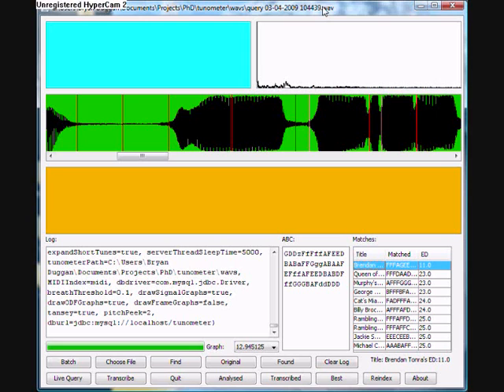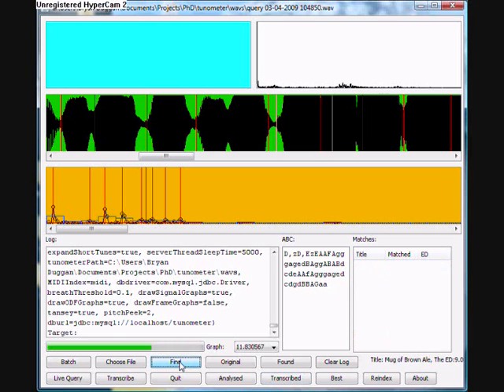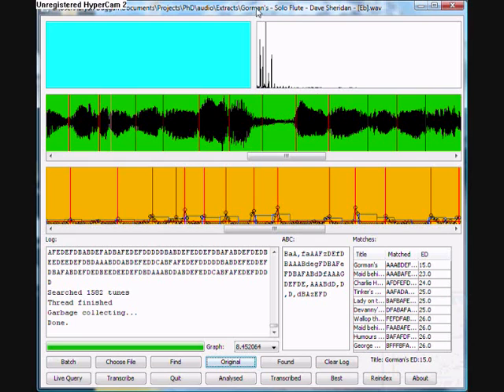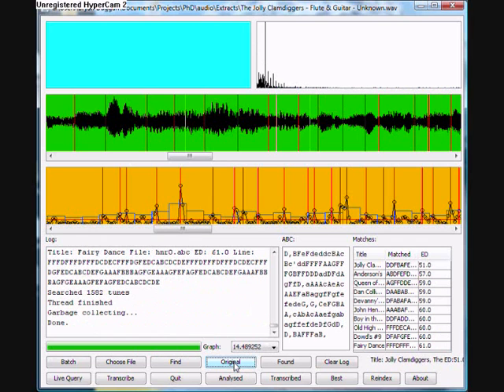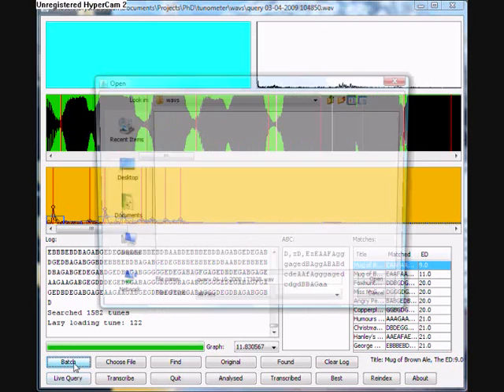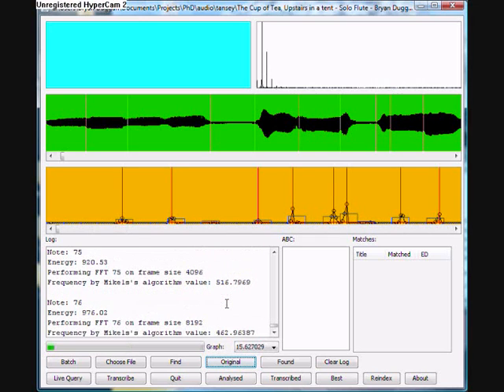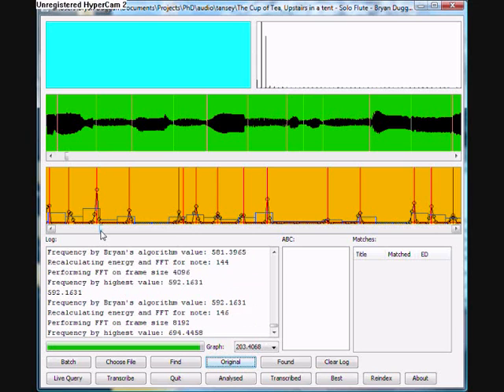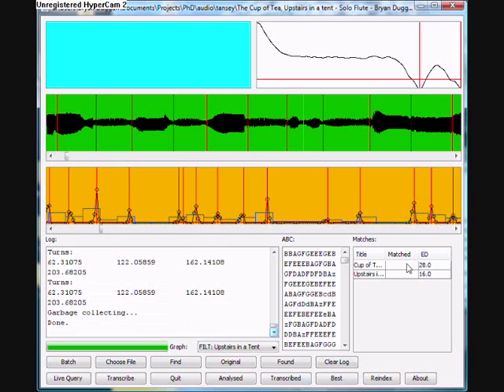Machine Annotation of Traditional Irish Dance Music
This is a live demonstration of my software MATT2 and TANSEY. This software transcribes and analyses traditional music and matches recordings with ground truth annotations in ABC notation. MATT2 stands for Machine Annotation of Traditional Music. TANSEY stands for Turn Annotation from Sets using Similarity Profiles. I developed this software as part of my PhD